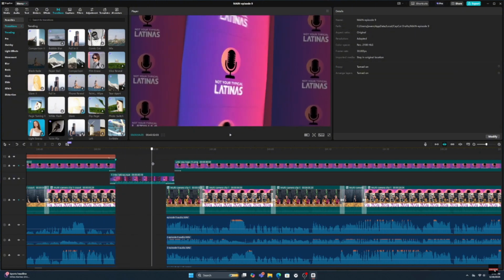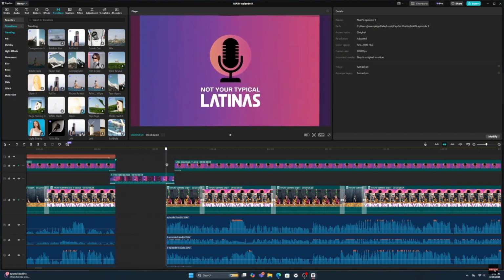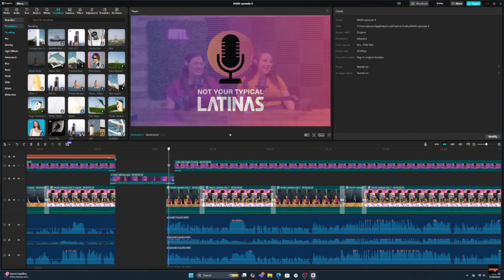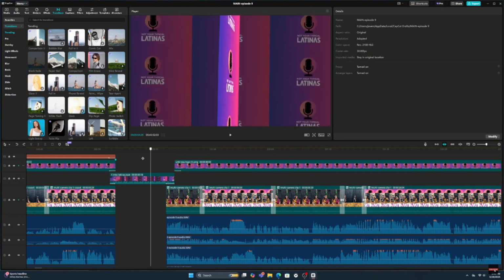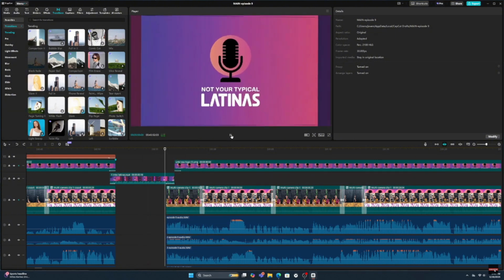Podcast Editing Breakdown: What a Fully Edited Episode Looks Like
I’m walking you through exactly how a fully edite podcast using CapCut looks like fuly completed — from audio and video files, to dealing with multiple speakers and scenes. I’m using audio from four different tracks recorded on the Rodecaster Pro II.

- RODE CASTER PRO 2
-RODE POD MIC
-RODE WIRELESS GO 2
-RODE VID ME L
-IPHONE 14
-ELGATO LOW PRO MIC ARM
-BOSE QUIETCOMFORT HEADPHONES
-BOSE WICKED EAR CUSHIONS